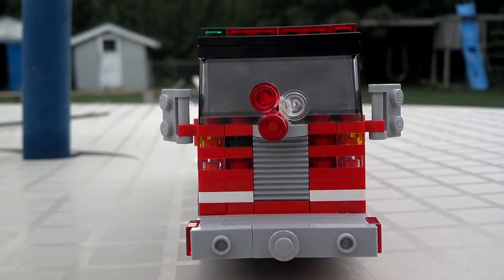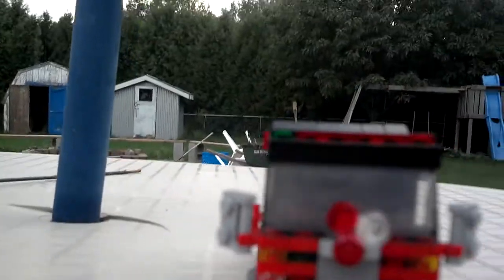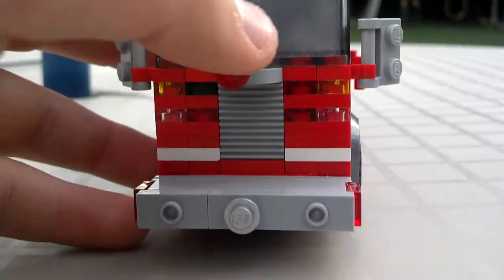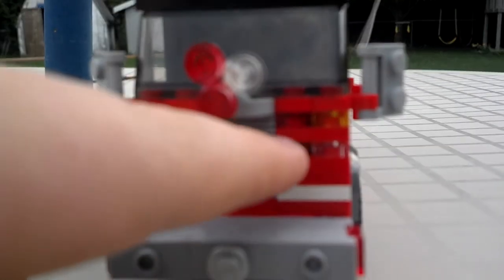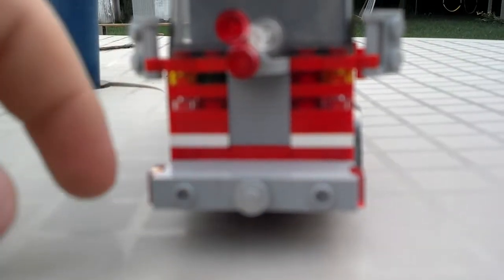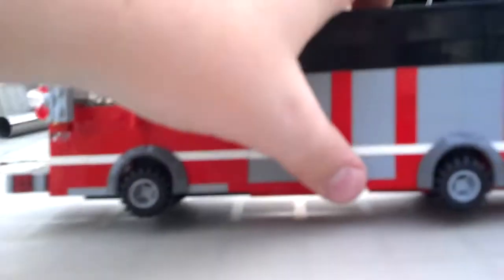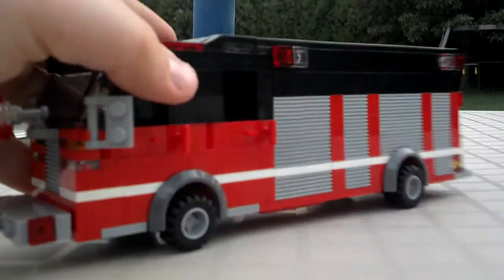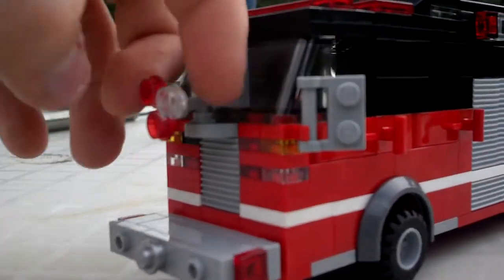Squad 562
Squad 562 is a 1998 Pierce Saber rescue pumper with a 1000 gpm pump with a 500 gallon tank with 25 gallons of class A and B foam. Enjoy!